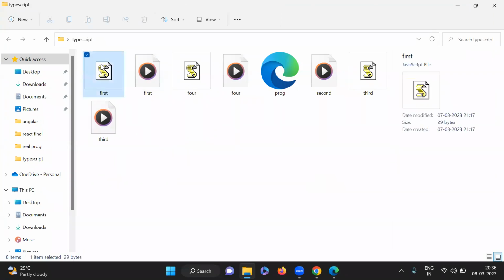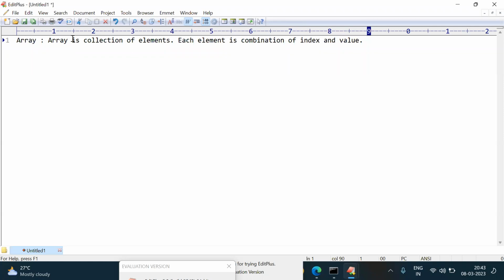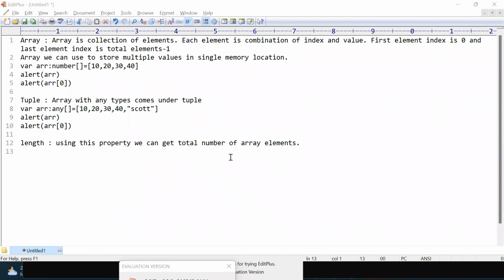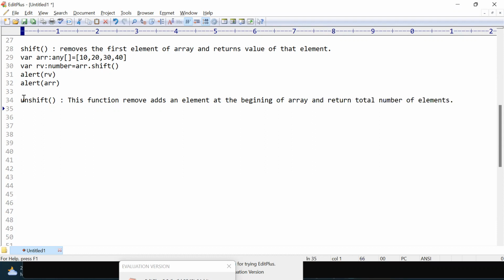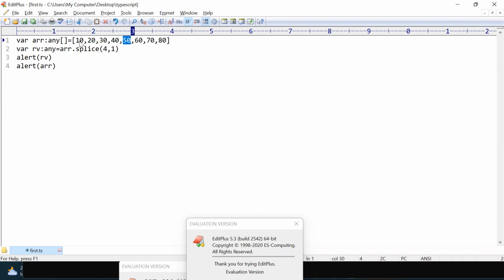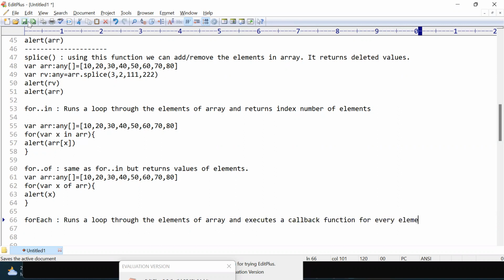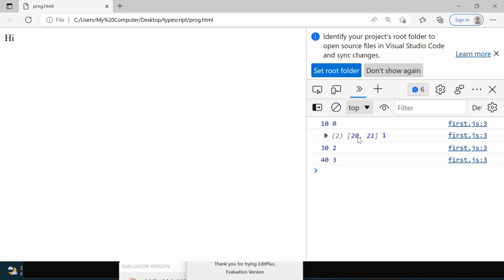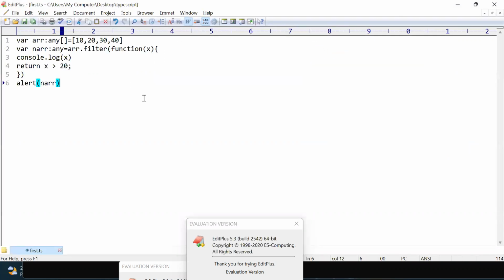ANGULAR 14 tutorials || Demo - 4 || by Mr. Swamy Naidu On 08-03-20223 @8:30PM IST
ANGULAR 14 (Mongo DB, Mean Stack, Angular Testing) tutorials || Demo - 4 || by Mr. Swamy Naidu On 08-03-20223 @8:30PM IST
Java tutorial by durga sir